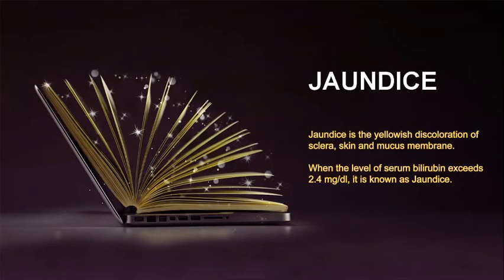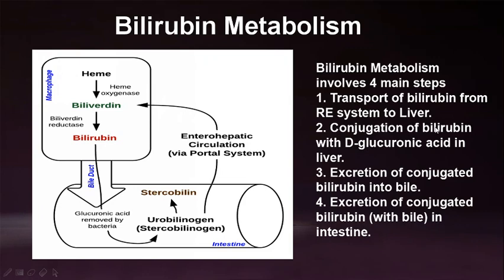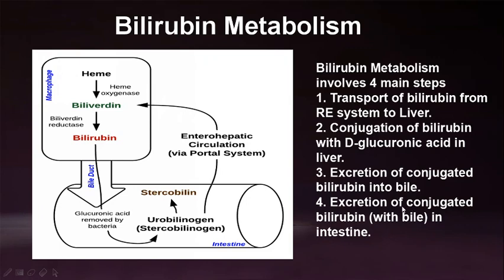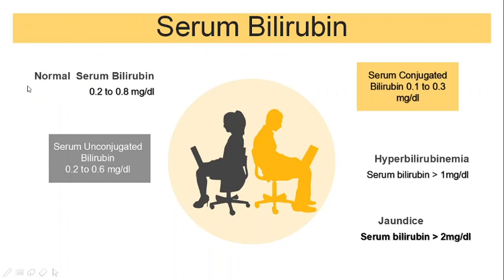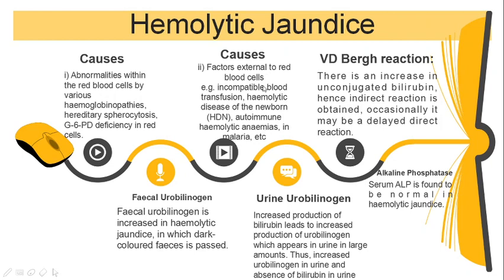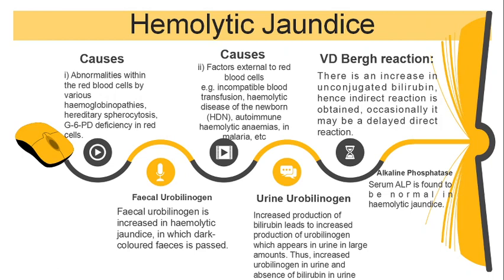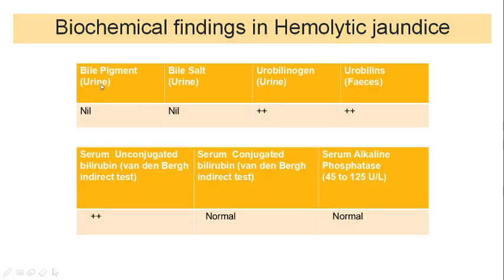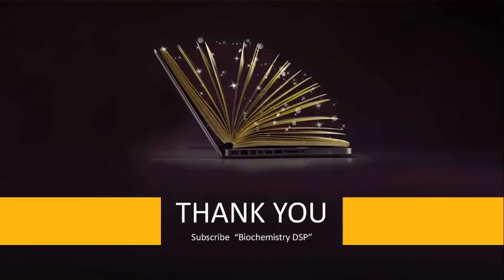BiochemistryDSP Biochemical findings in Hemolytic Jaundice or Pre-hepatic Jaundice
This video explains about Hemolytic Jaundice or pre-hepatic Jaundice. Bilirubin metabolism, causes, and biochemical findings of hemolytic jaundice are clearly explained in this video.
Watch the previous biochemistry videos in BiochemistryDSP.

BiochemistryDSP channel contains videos related to Biochemistry and Life Sciences subject.